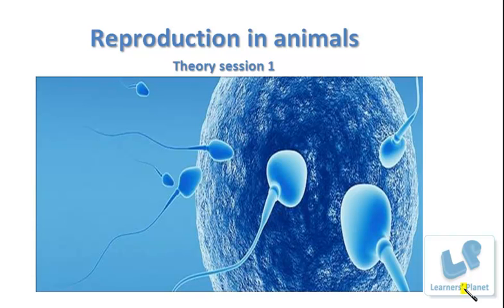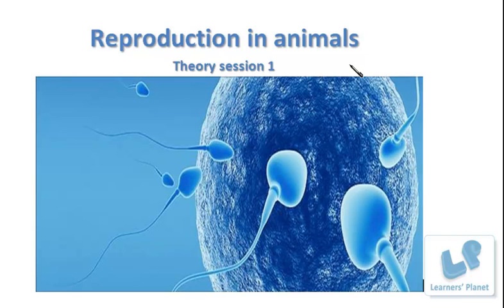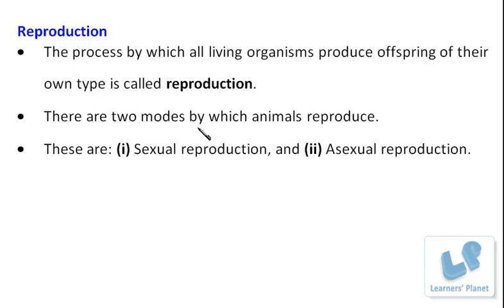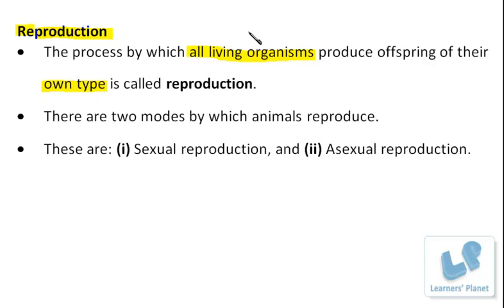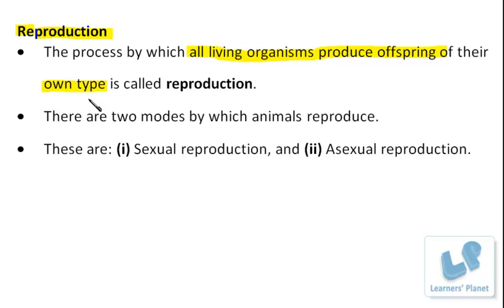Reproduction in animals Educational video lectures for CBSE grade 8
there is an introduction of sexual reproduction in this session.